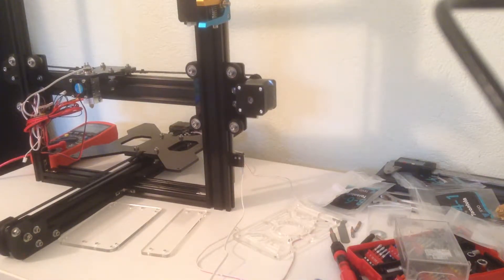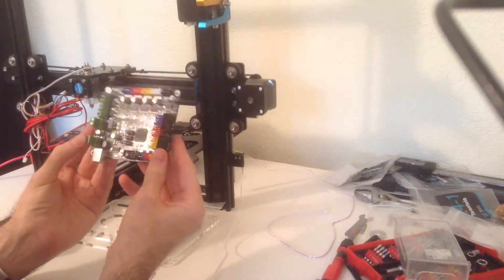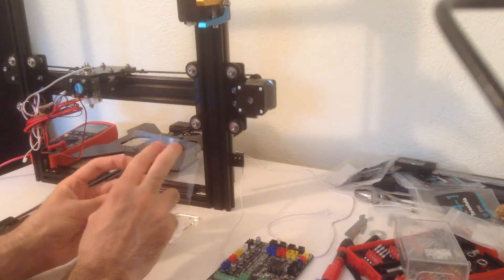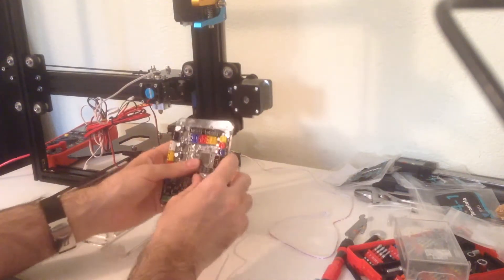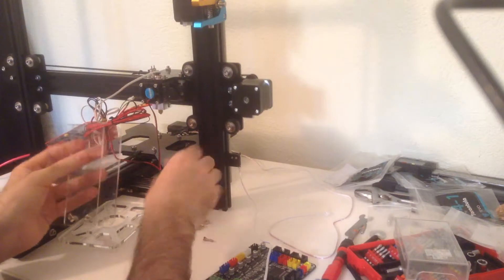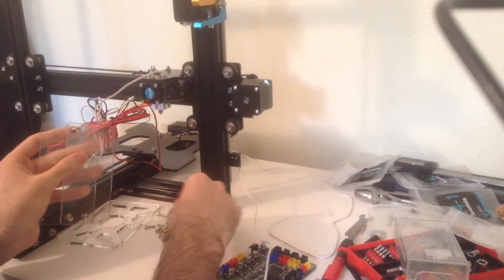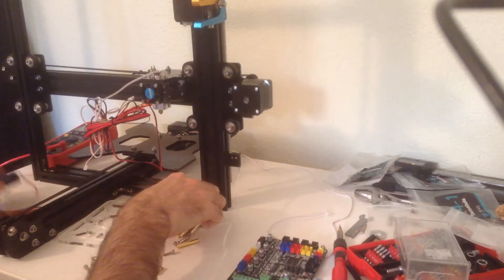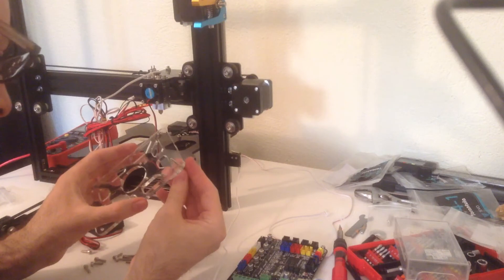Motherboard - Tevo Tarantula